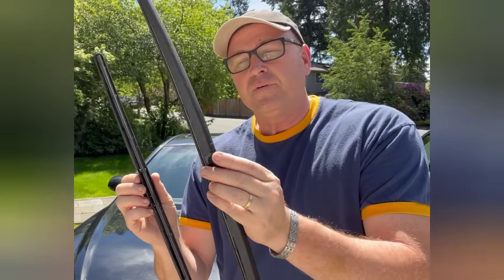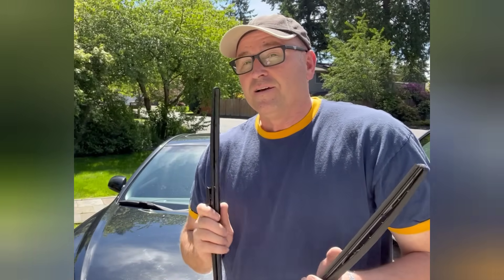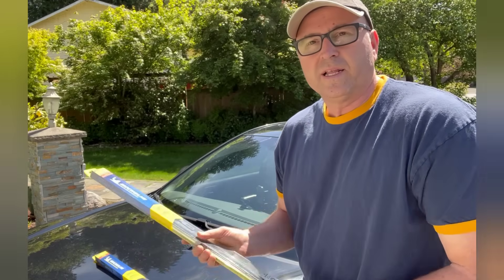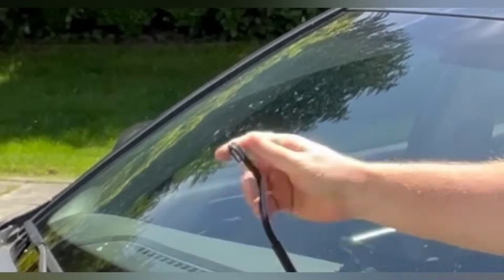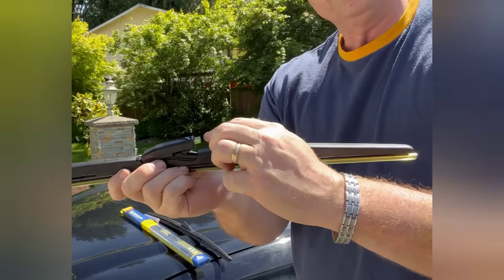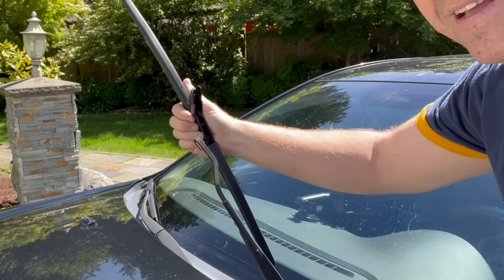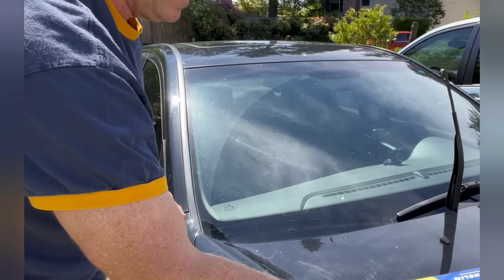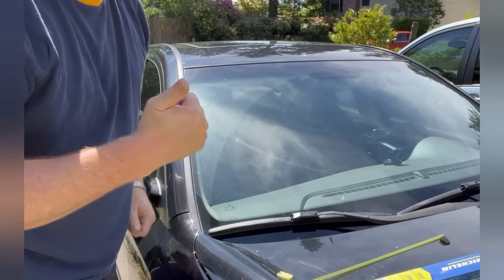How to Change Windshield Wipers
How to Change Windshield Wipers on a 2009 Hyundai Sonata

This video is produced by “Dad, how do I?” and it is provided for informational, educational, entertainment purposes only. Some of these projects, materials, and techniques may not be appropriate for all ages or skill levels. “Dad, how do I?” does not make any claims of the safety of the projects, techniques, or resources listed on this site including this video, and will not take responsibility of what you do with the information provided by this site. Viewers must be aware by doing DIY projects on their homes, they are doing it at their own risk and “Dad, how do I?” cannot be held liable if they cause any damage to their homes. “Dad, how do I?” assumes no liability for property damage or personal injury incurred as a result of any of the information contained in this video. Use this information at your own risk. “Dad, how do I?” recommends  safe practices when working with tools seen or implied in this or any other video on my channel. Due to factors beyond the control of “Dad, how do I?“, no information contained in this video shall create any expressed or implied warranty or guarantee of any particular result. Any injury, damage, or loss that may result from improper use of these tools, equipment, or from the information contained in this video is the sole responsibility of the user and not “Dad, how do I?”.